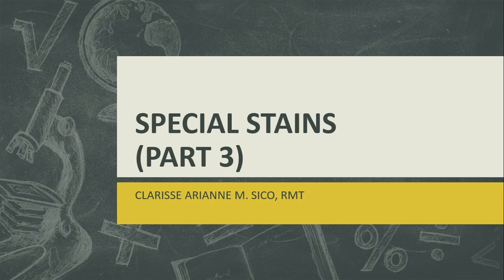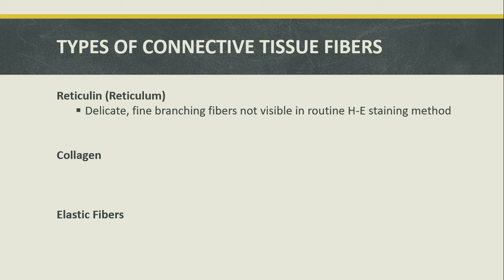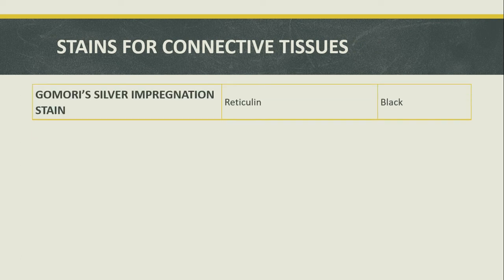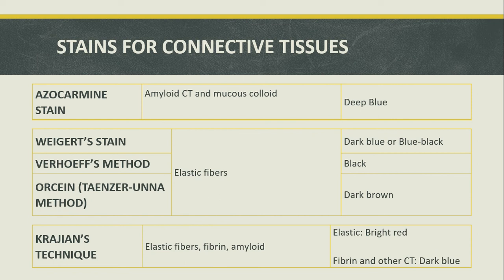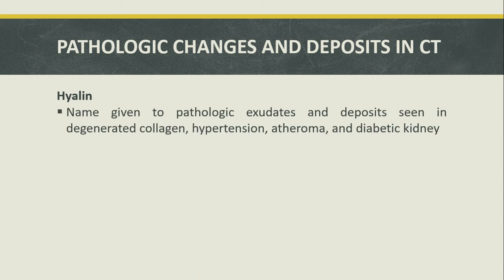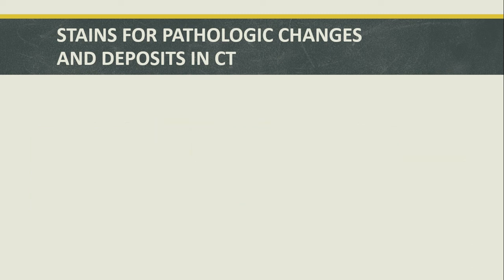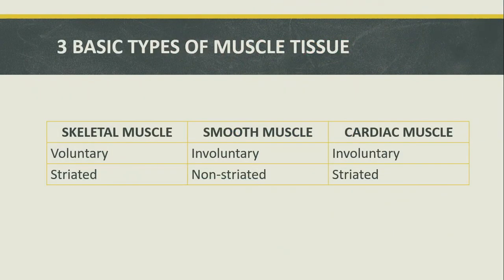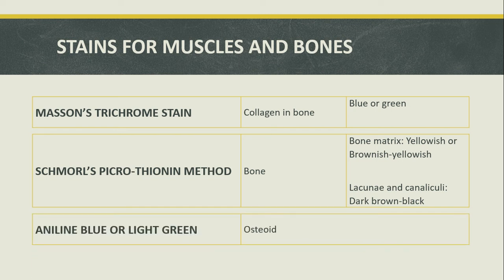SPECIAL STAINS (PART 3) - Video Discussion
Connective Tissues, Pathologic Changes found in CT, Muscles and Bones

ERRATUM:
Elastic Fibers: In UV light, "elastic fibers" gives a yellowish fluorescence, NOT collagen (mistake in voice recording)